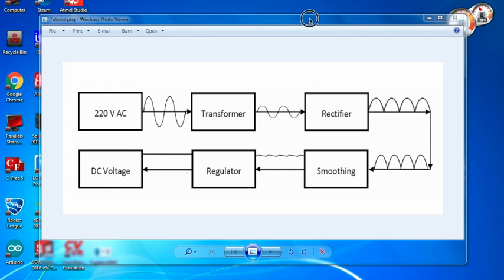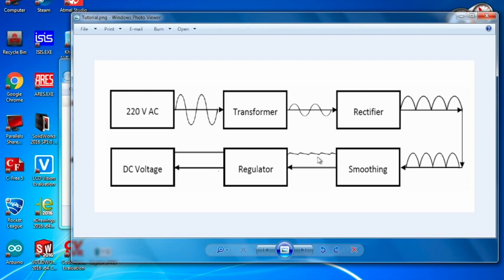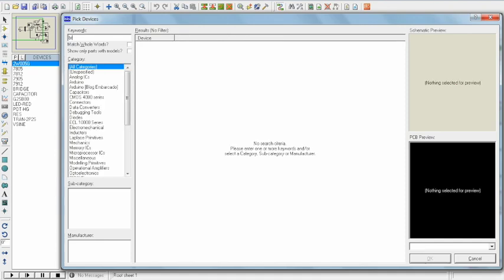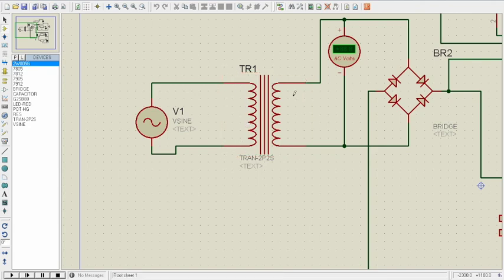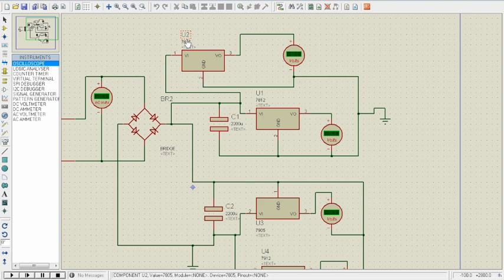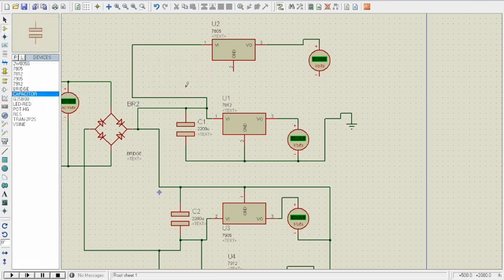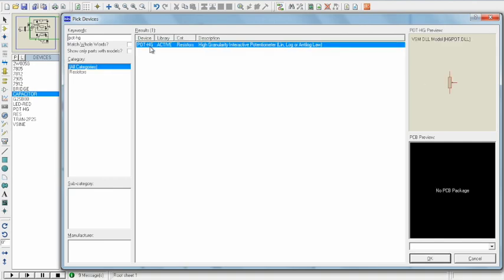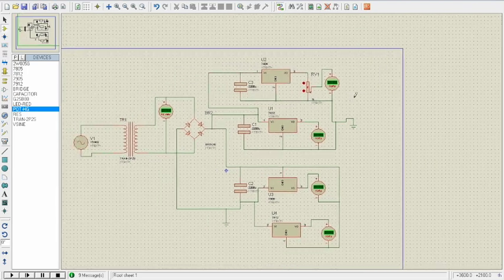Power supply schematic using proteus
Power Supply 5, 12, -5 & -12 output voltages using proteus schematic